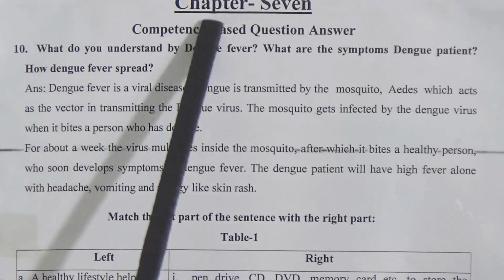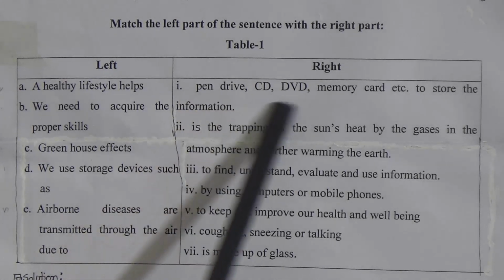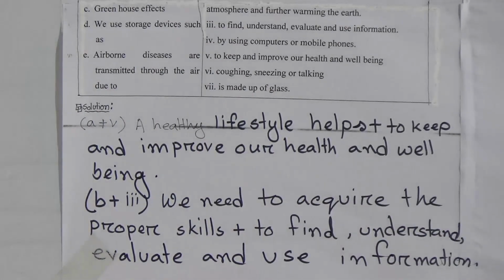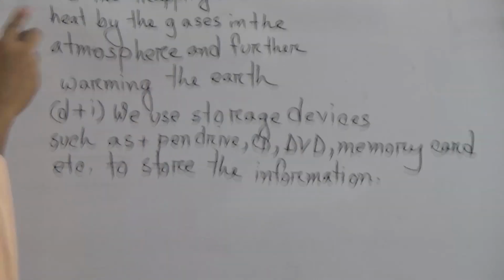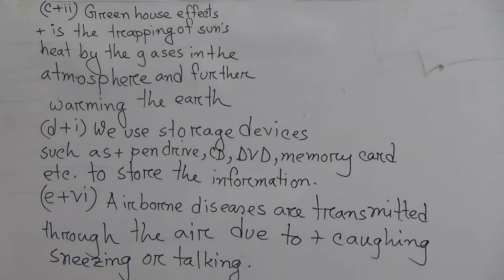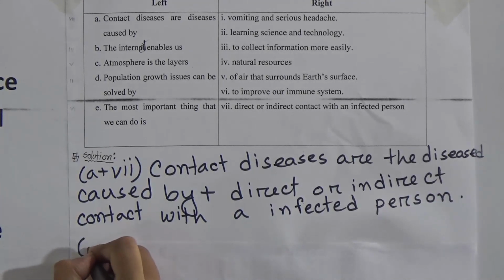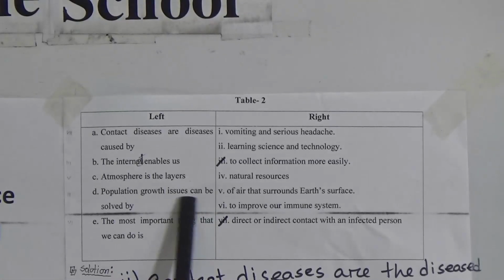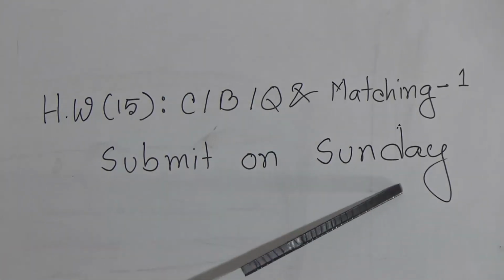Class: Five, Subject: Elementary Science (Lec- 16, H.W: 15), Topic: Competency Based Q/A & Matching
Annual Term
Class: Five
Subject: Elementary Science (Lecture- 16, H.W: 15)
Topic: Competency Based Q/A & Matching